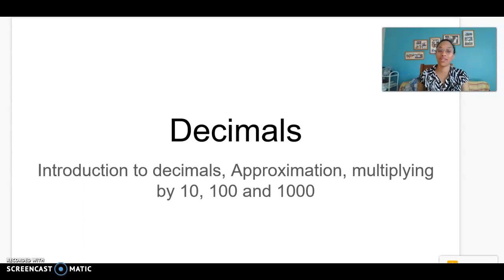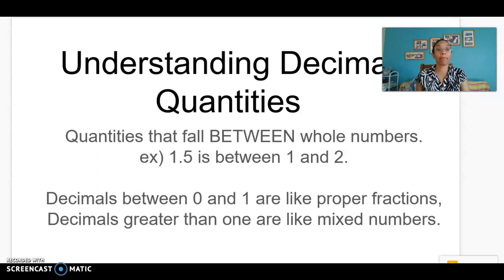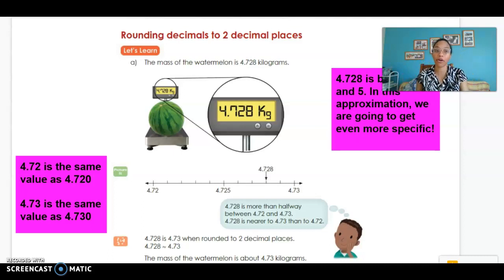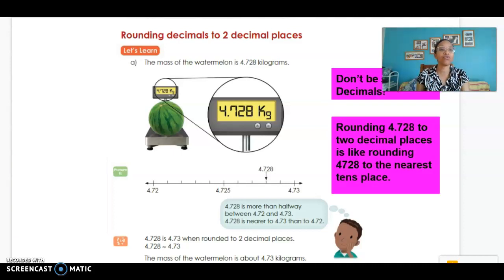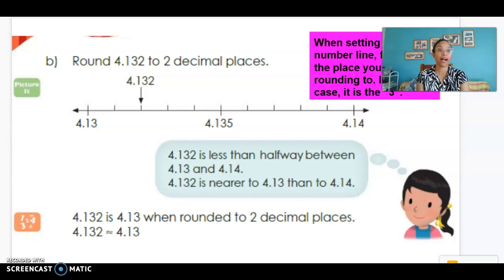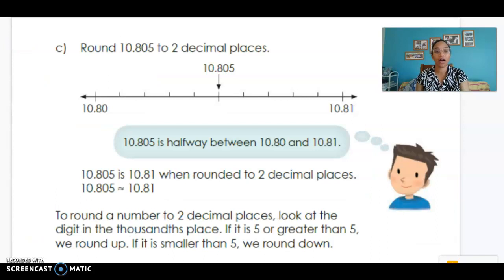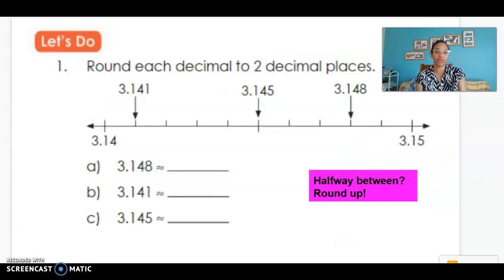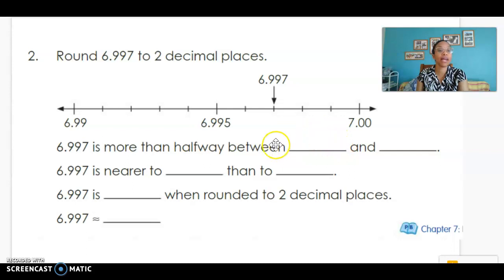Decimals - Intro PART 1 - Understanding and Approximation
Use this video to understand that decimals are partial quantities. Us a number line to round decimals to the nearest hundredth, to 2 places.